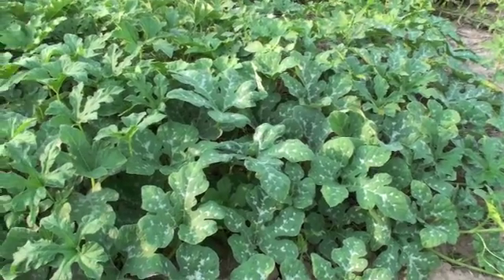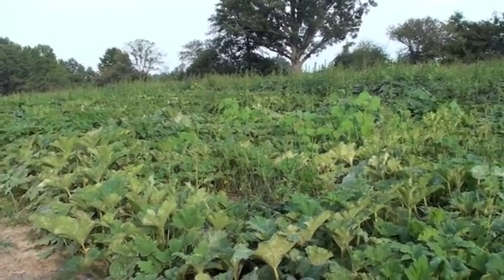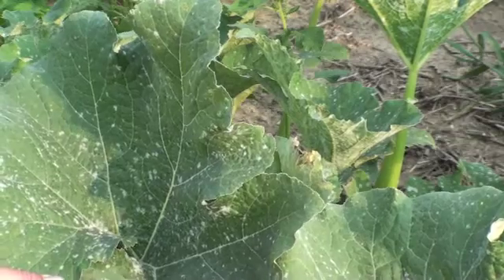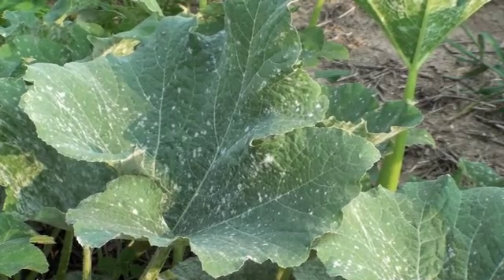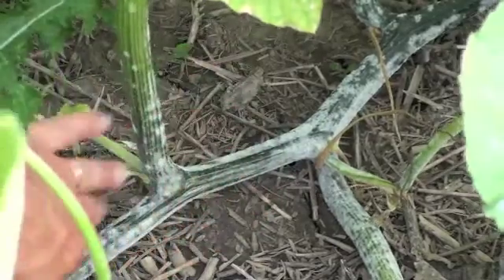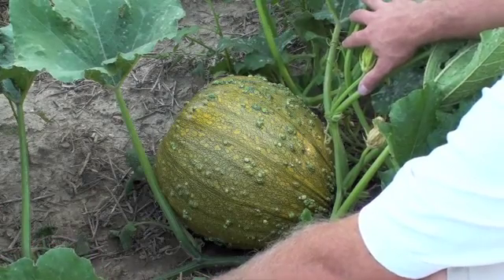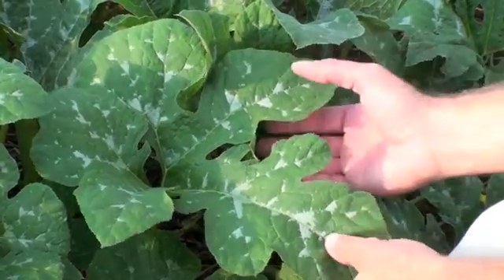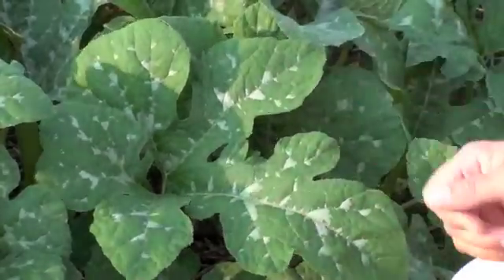Powdery mildew on Pumpkins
Identifying powdery mildew on Pumpkins.